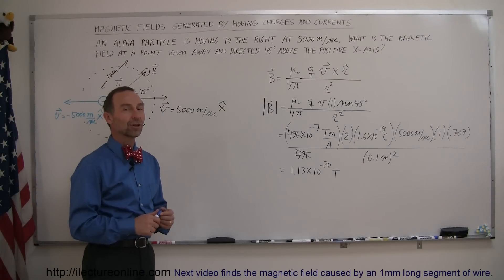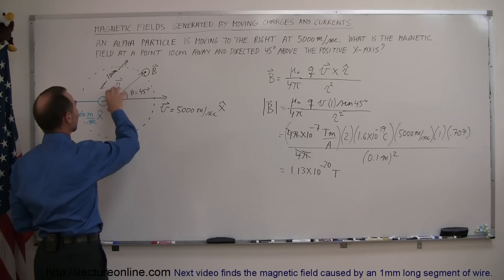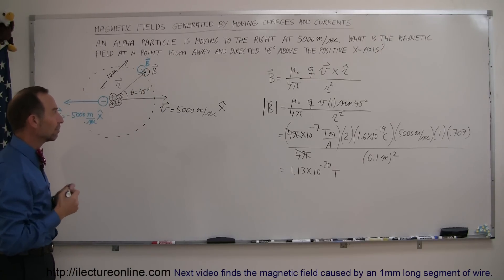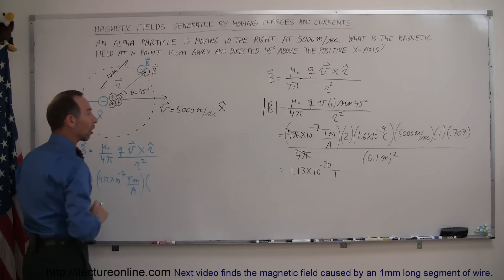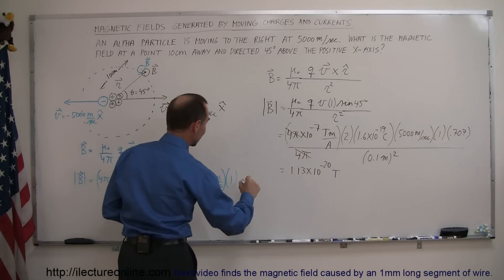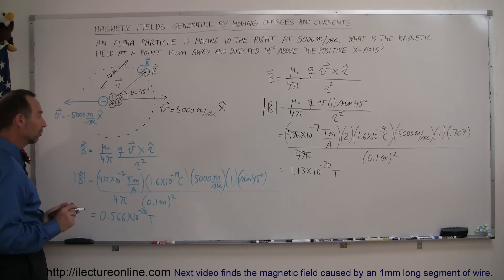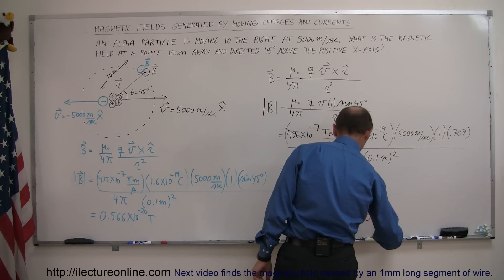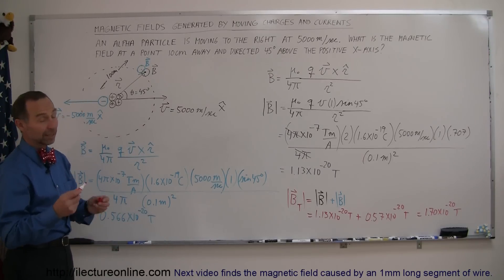Physics 44 Magnetic Field Generated (3 of 28) By Moving Charges in Opposite Direction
In this third of the twelve part series I will continue the previous problem and find the magnetic field when an electron is introduced.